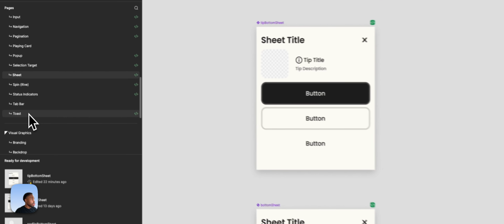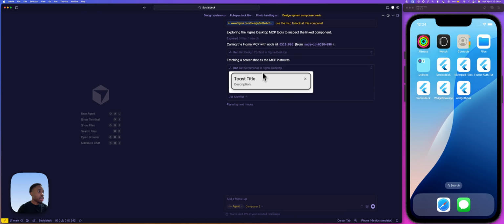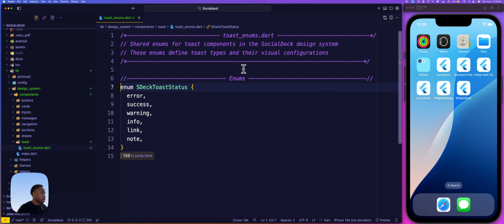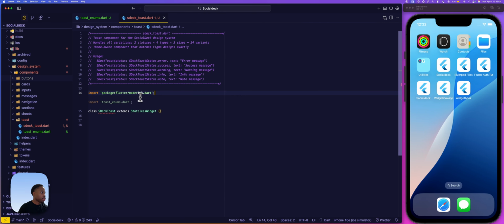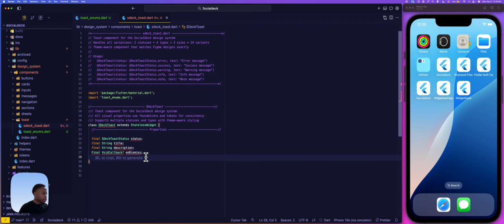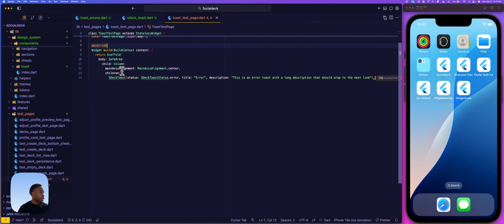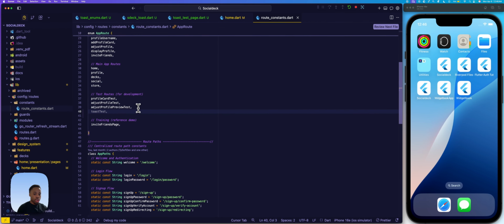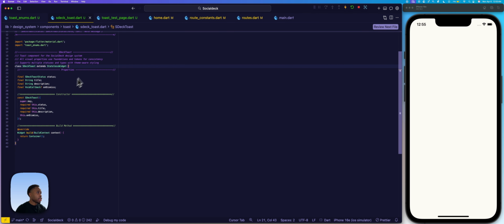Making a Component : Part 1